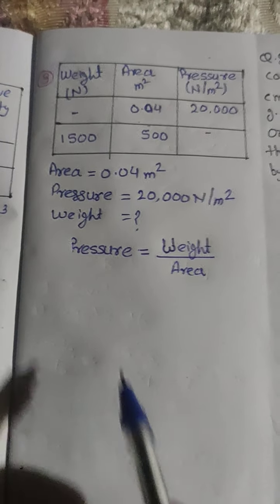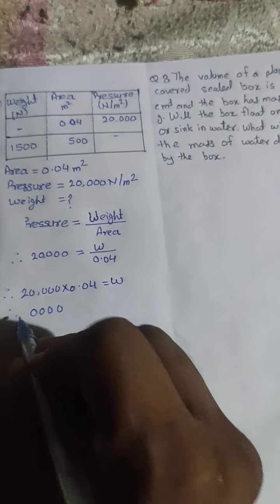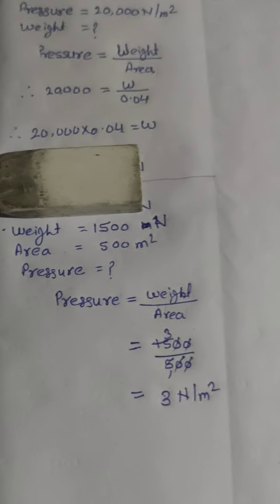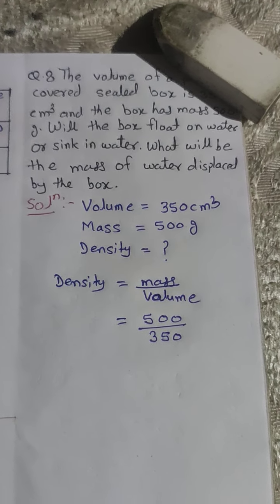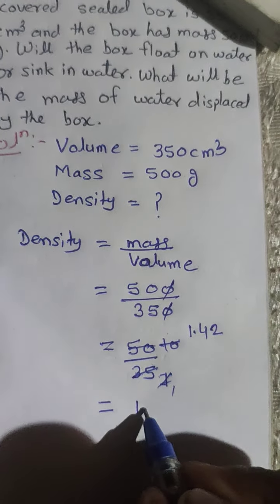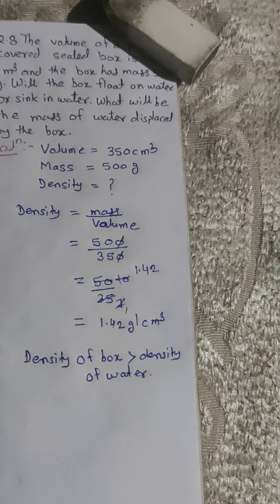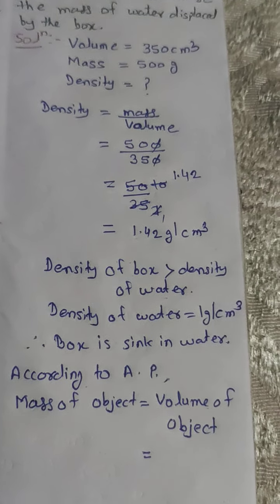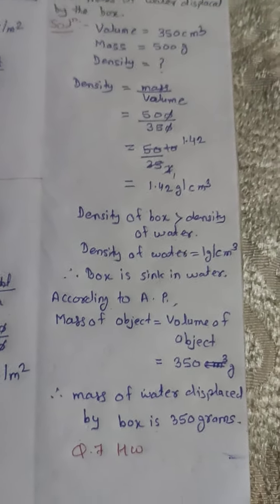Std VIII science numericals part 2